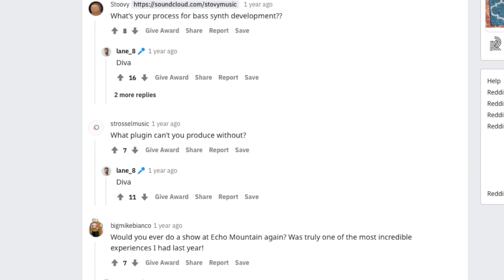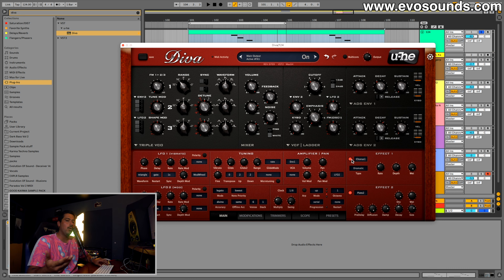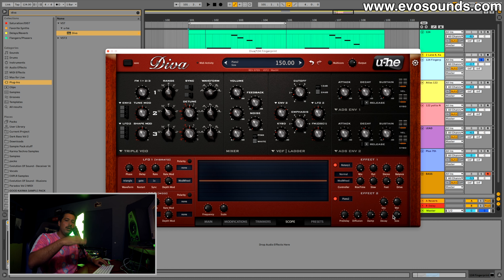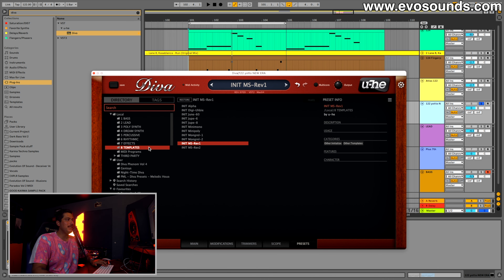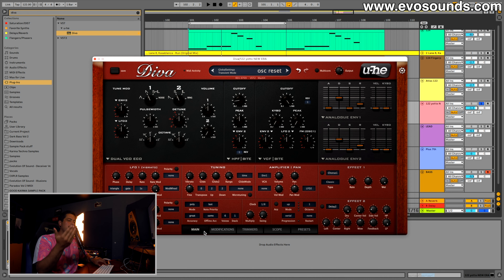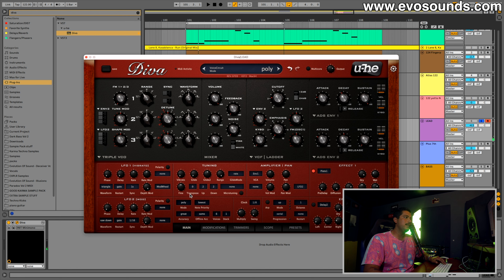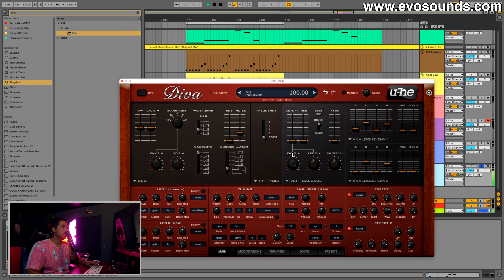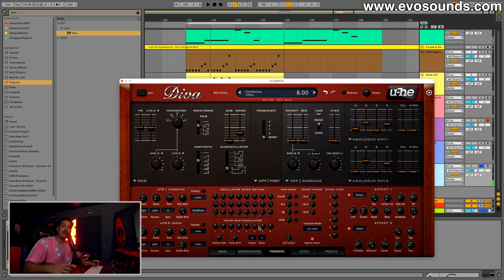How TO Sounds Like Lane 8 & Yotto | The Complete Guide To Master Diva #7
In this episode, we will finally bring our knowledge of DIVA to practicality with the creation of some sounds from the Progressive realm. DIVA is a synth that is good at one thing, and it does it so well: analog sounds. Lane 8 is a producer that has been open about his usage of DIVA in his tracks, and as we dive into this episode to recreate some iconic sounds of his, you will see why. Yotto and Anderholm are also heavy users of analog-based sounds, and while we may not know if they use DIVA, we can still make some of their sounds as well. Hope this video inspired you to get synthesizing some sounds for your next production :)

Timestamps
00:00 Intro
00:43 Lane 8 Run Top Line
02:35 Using Chorus and Exponential FM For Analog Drift
04:46 Lane 8 Fingerprint Lead
08:15 Lane 8 Atlas Attempt
14:06 Fat MS-20 Rolling Bass
17:20 Yotto New Era Lead
20:07 7th Reese Anderholm Bass
22:38 Staple Square Bass Delayed
26:12 Outro